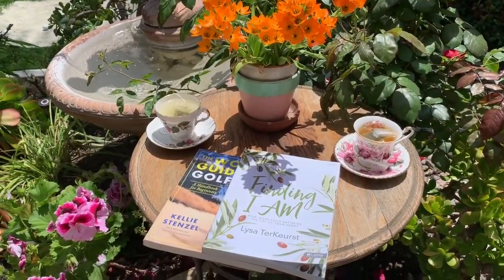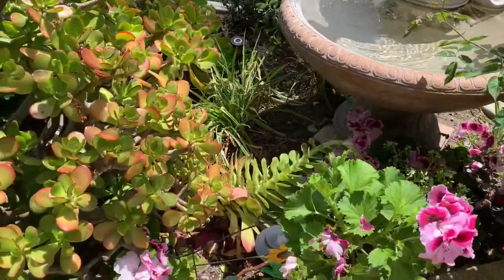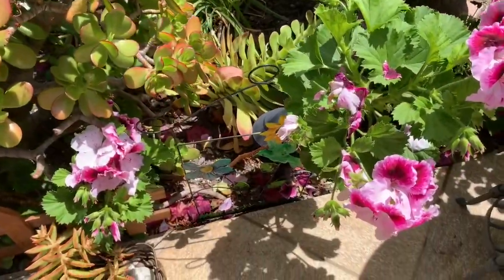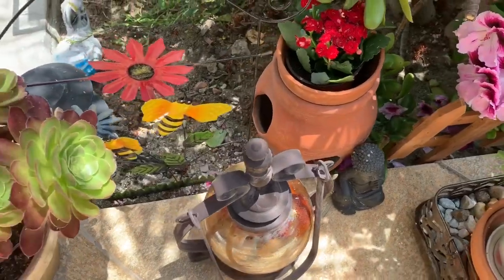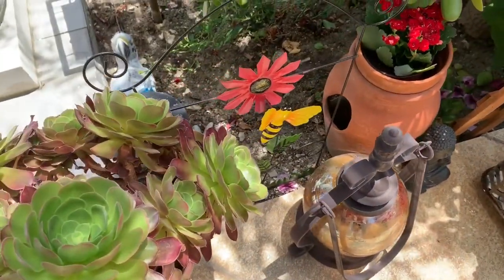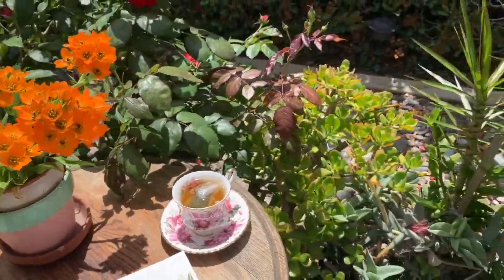MY ZEN GARDEN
Zen Garden-Tranquility, Meditation and Relaxation.
This Collab is hosted by Laura from Bowhead Laura.
Please visit her channel to see  playlist of all the other participants.